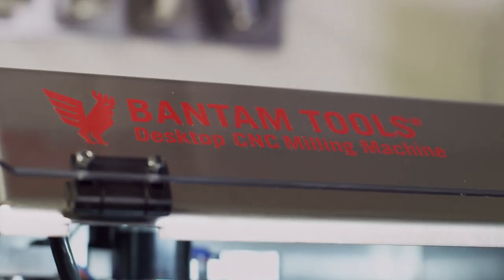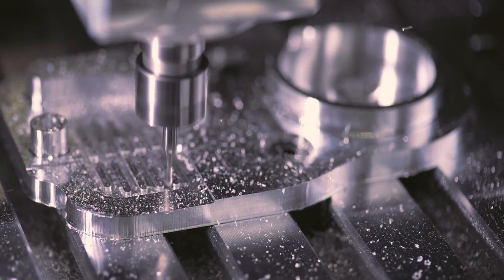Introducing The Bantam Tools Desktop CNC Milling Machine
We're excited to announce the launch of our new machine! Making aluminum parts is fast & easy with the new Bantam Tools Desktop CNC Milling Machine.

Level up your team and bring aluminum prototyping in-house. Teach yourself the fundamentals of CNC Machining.